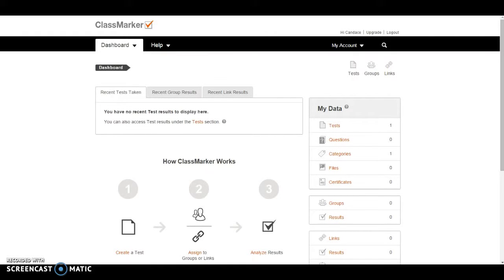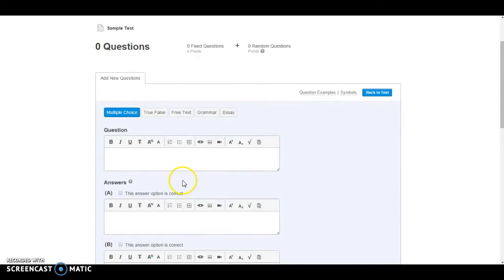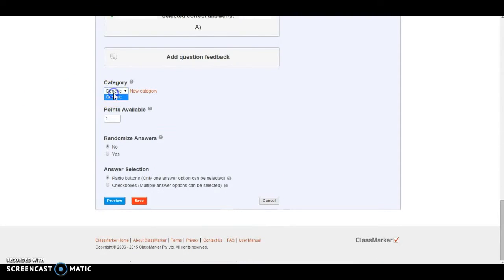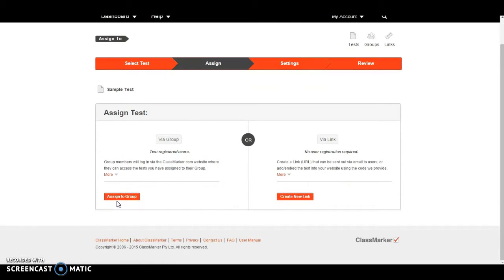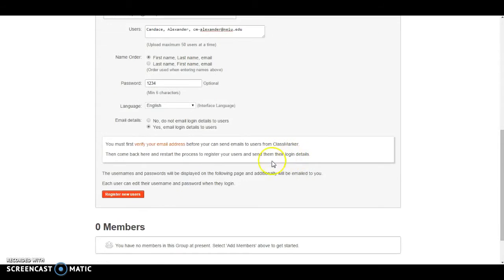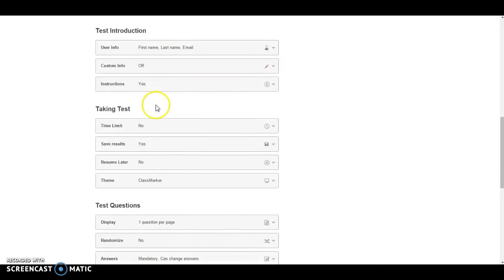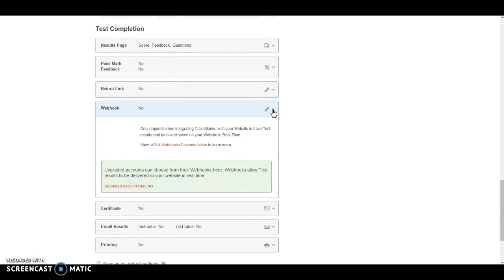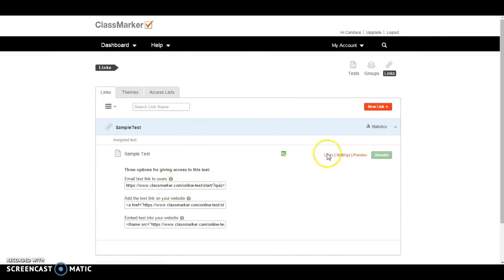Web2.0 Tool - Classmarker.com